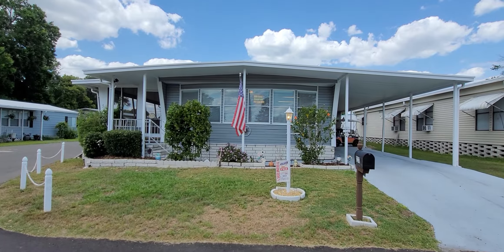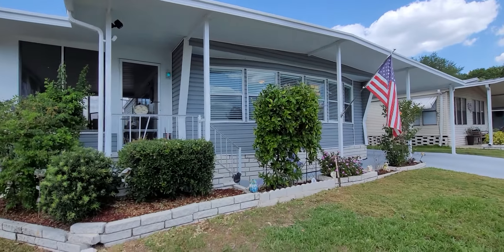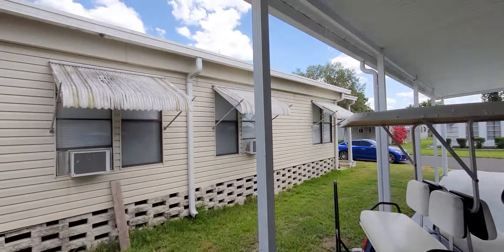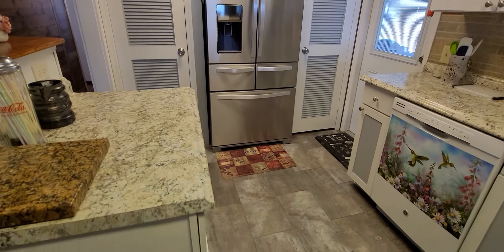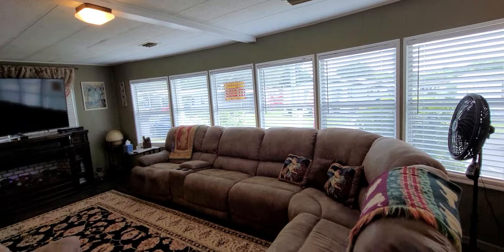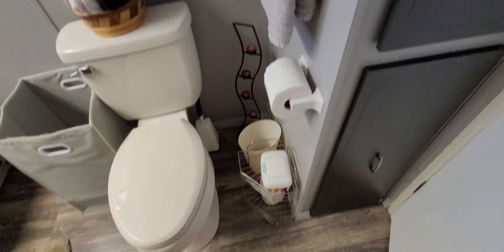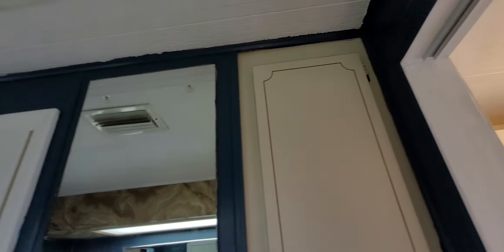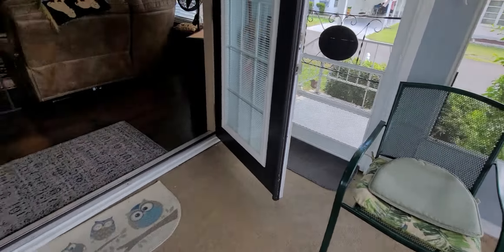SOLD SOLD SOLD CHAMPION FEATHEROCK TOUR 2237 Miramont Valrico FL championmobilehome.com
52,900
Furnished 2 bed 2 bath large screen patio 2 sheds, updated gorgeous home
CHAMPION FEATHEROCK VIDEO TOUR 2237 Miramont Circle Valrico FL